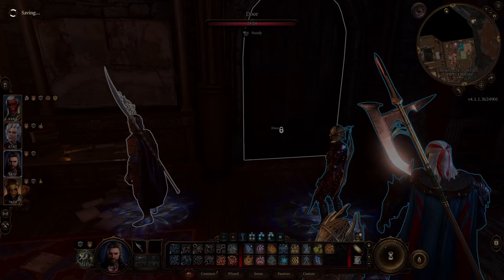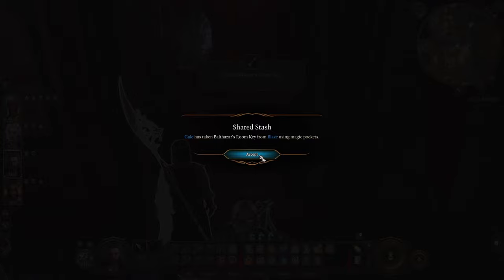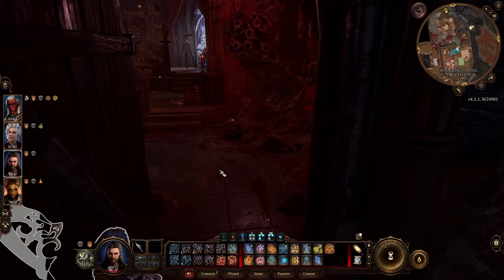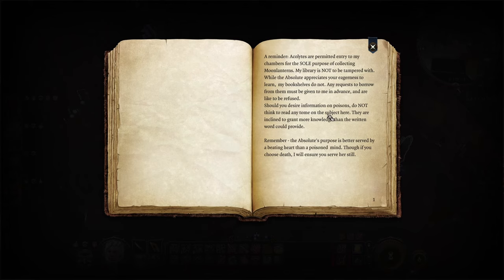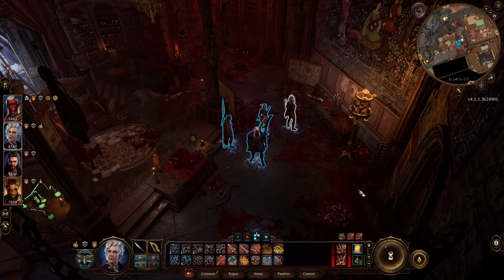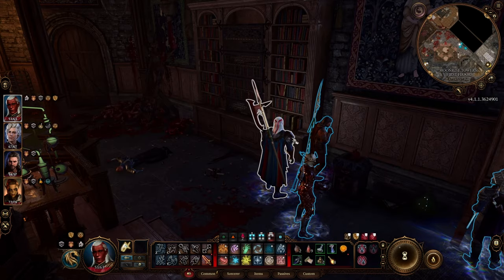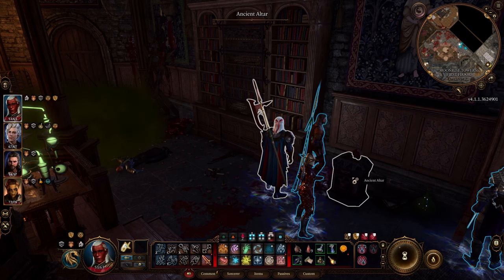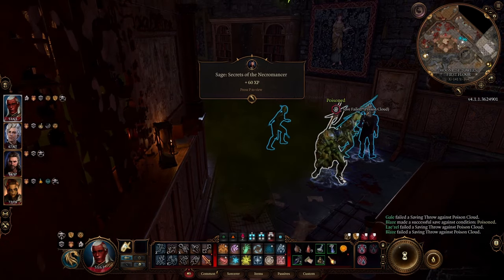How to Open Balthazar's Bookcase in Moonrise Towers in Baldur's Gate 3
Quick walkthrough guide on how to open the bookcase in Moonrise towers in Baldur's Gate 3. When you interact with the books it will spawn poison traps, zombies and electrify you. This guide will explain step-by-step on how reveal the secret room behind it with a loot chest. Enjoy this BG3 guide.